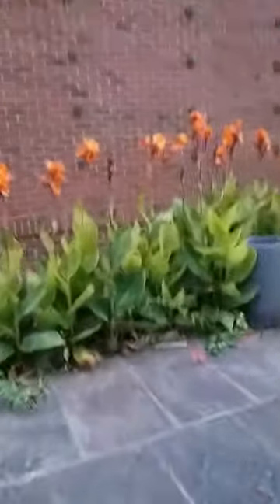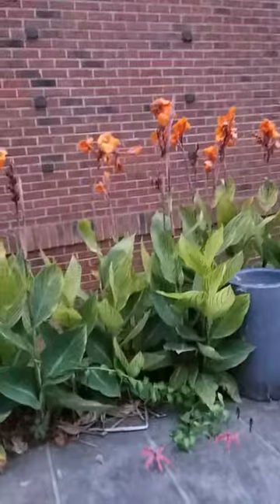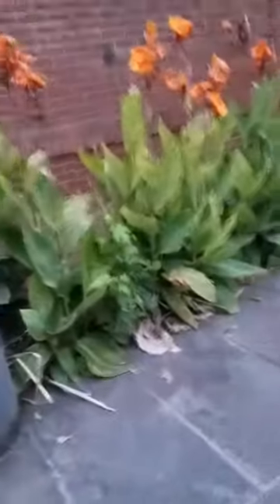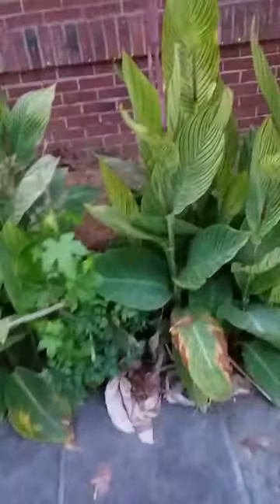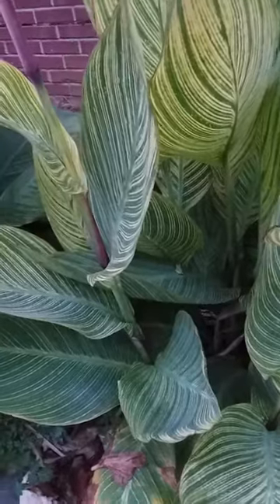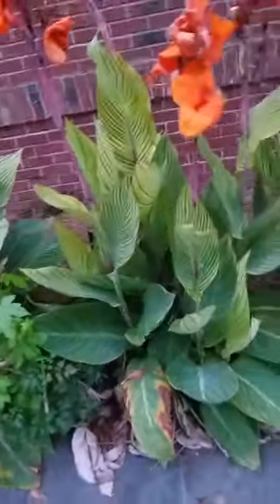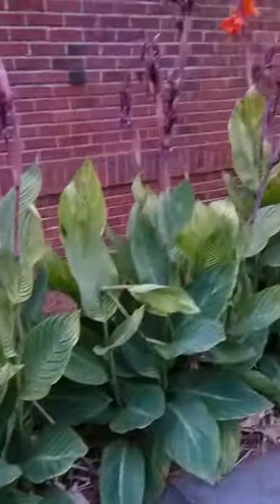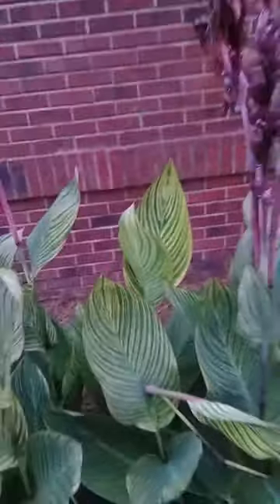June 10th 2023 GSU green tree frogs and cicadas